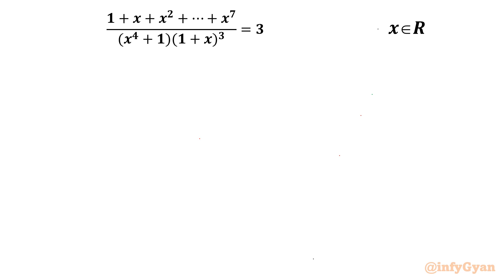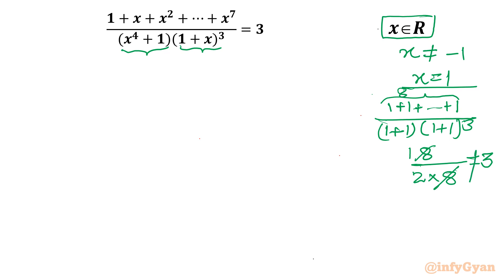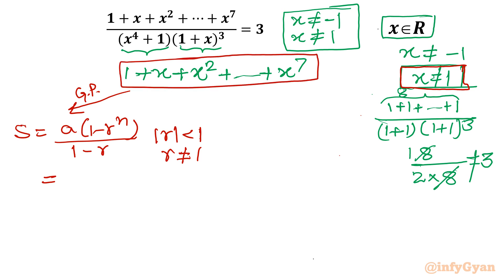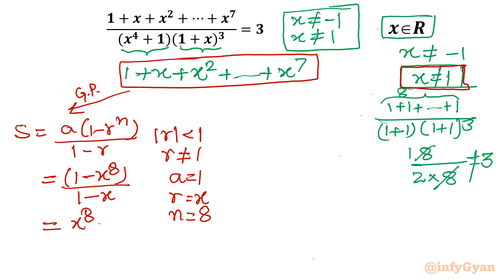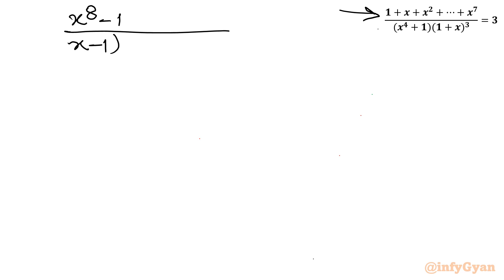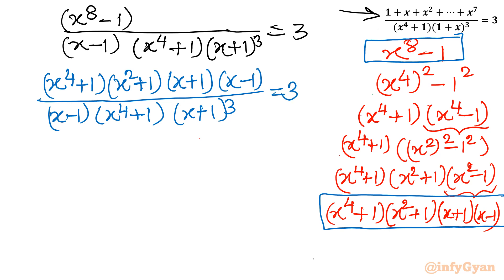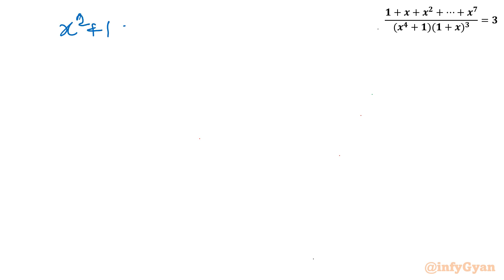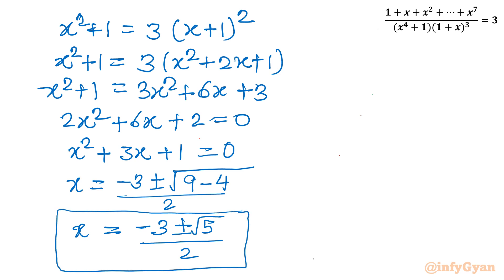An Intriguing Rational Equation Challenge You Can't Miss!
Dive into the world of mathematical intrigue with our latest video – 'An Intriguing Rational Equation Challenge You Can't Miss!' 🌐🧮 Join us on this journey as we unravel the complexities of a fascinating rational equation. Are you up for the challenge? Sharpen your problem-solving skills and explore the beauty of mathematical puzzles. Don't miss out on this opportunity to stretch your mathematical muscles! 🤔💡

Topics covered:
Algebra Challenge
Rational Equation
How to solve Rational Equations?
Math Olympiad
Geometric progression
Sum in geometric series
Algebra
Math Tricks
Algebraic identities
Algebraic manipulations
Real Solutions
Quadratic formula
Quadratic equations
Domain
Math Tutorial

📚 Timestamps:
0:00 - Introduction
0:36 - Domain
2:14 - Geometric progression
4:10 - Algebraic manipulations
6:18 - Algebraic identities
9:33 - Quadratic equation
9:52 - Quadratic formula
10:24 - Real solutions